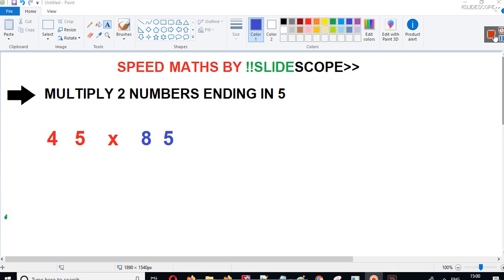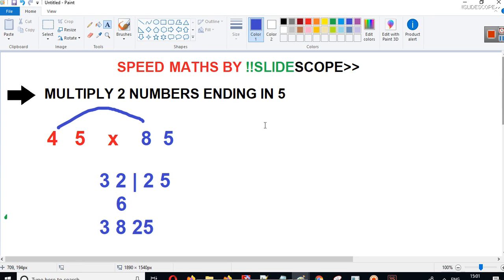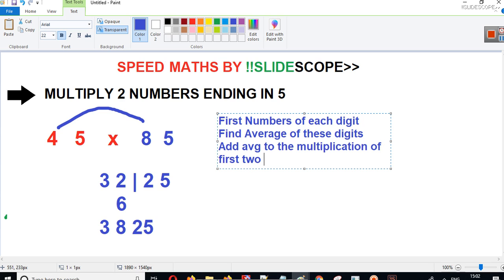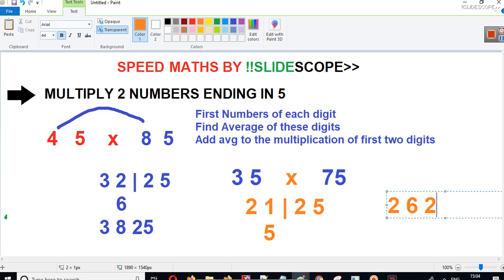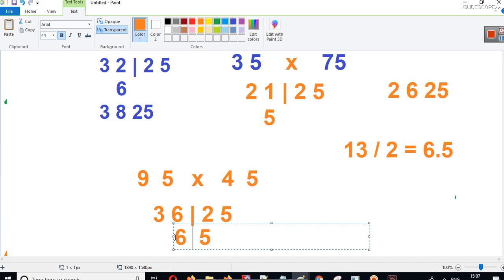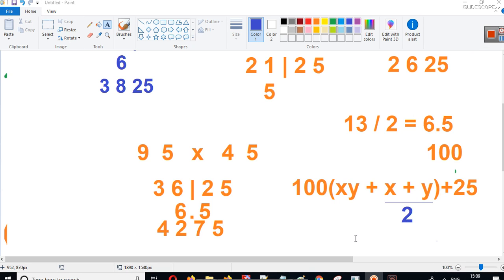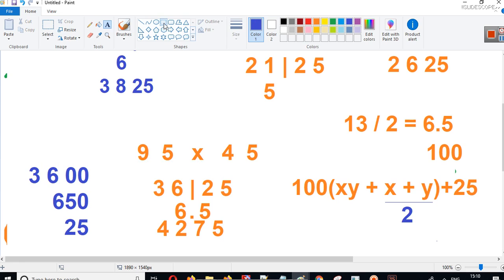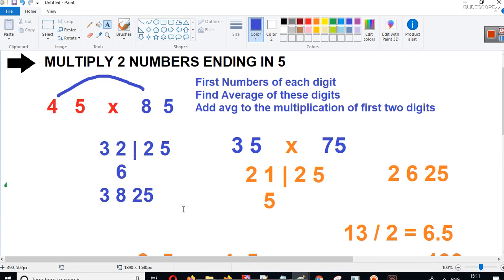Multiply 2 Numbers Ending in 5 - Fast Maths - Vedic Maths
Find Multiplication of  2 Numbers Ending in 5 .  Example - 45 x 85 -

Fast Maths - Vedic Maths